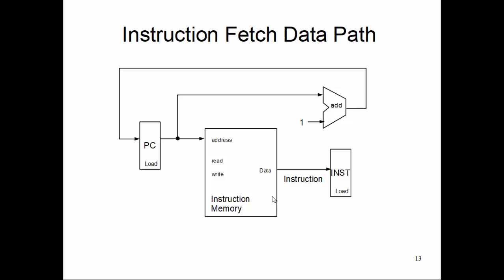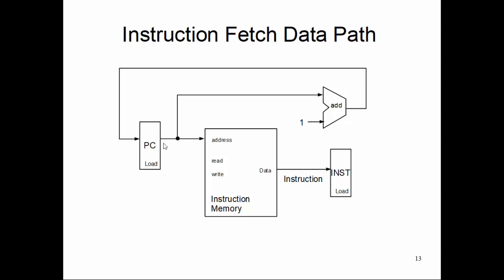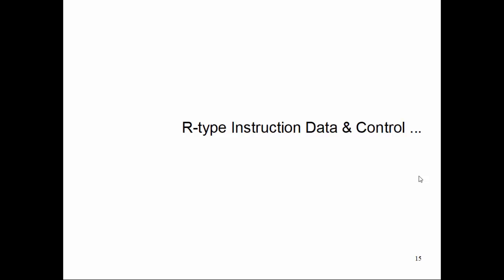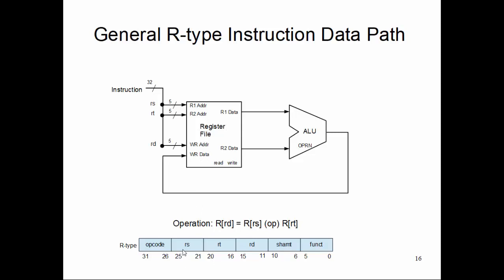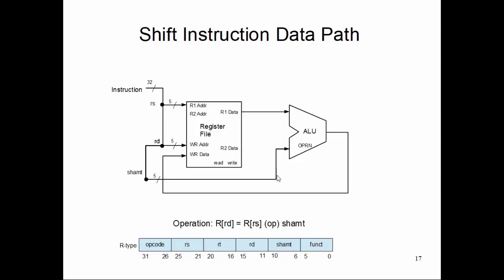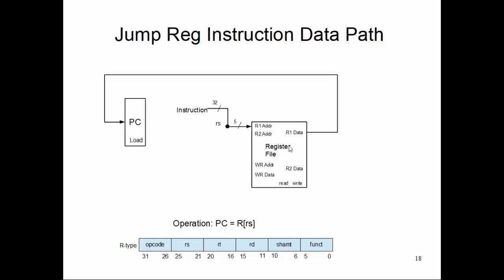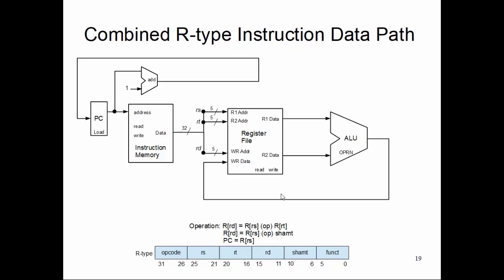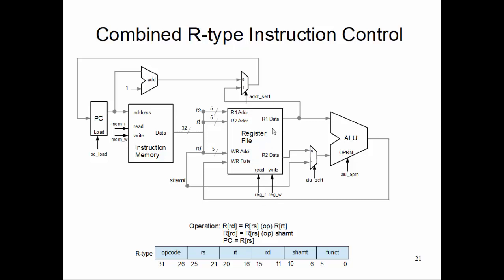CS147: Lecture 11 Part 3 (IF & R-Type Data & Control Path)